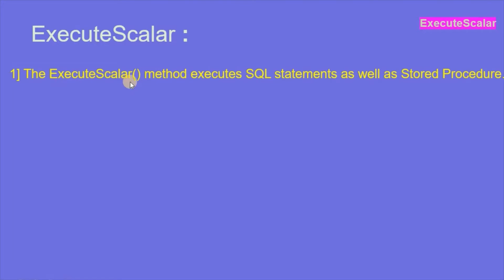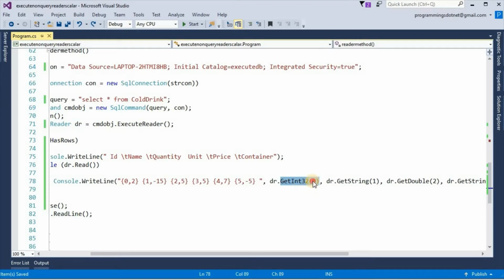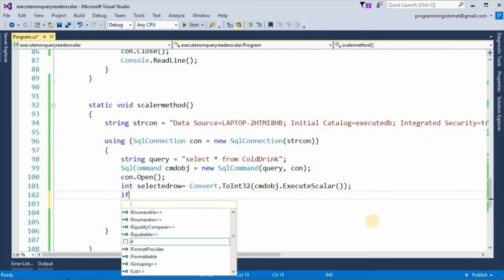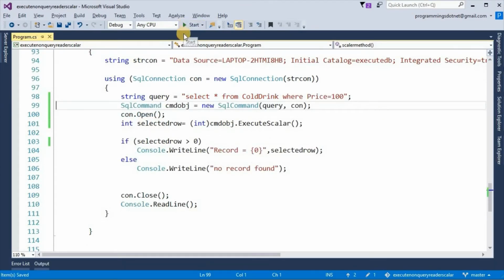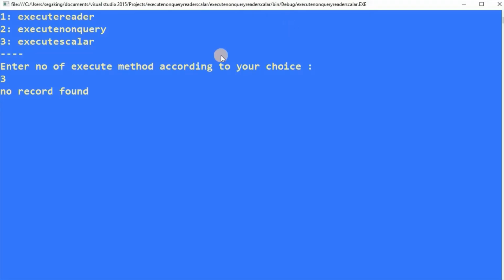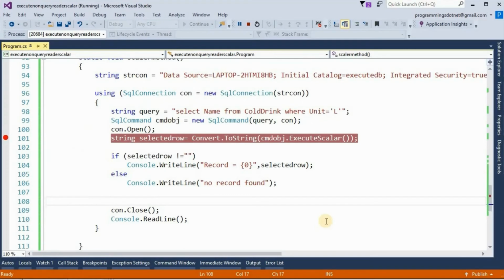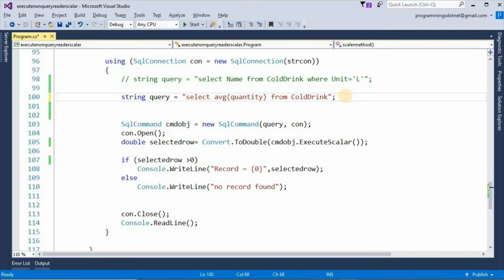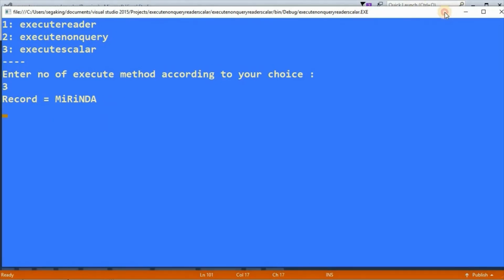ExecuteNonQuery, ExecuteReader, ExecuteScalar In Ado.Net Part 2| ExecuteScalar with Example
This is part 3 of this concept.
In part1 we have seen ExecuteNonQuery() . In part2 we have seen ExecuteReader() method.
In this part we will cover ExecuteScalar Method.
The topic is covered with systetmatically with examples.